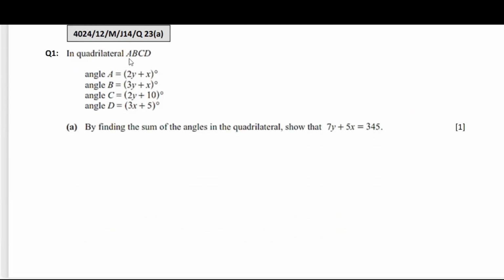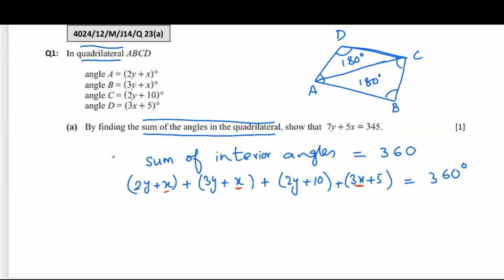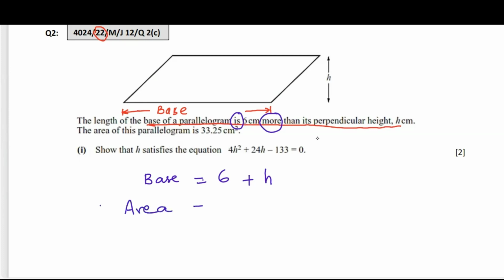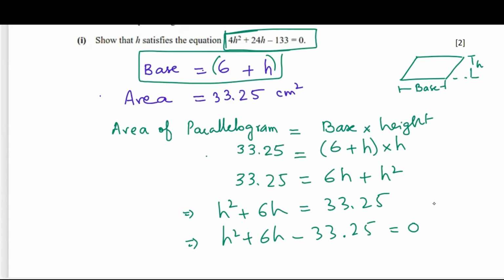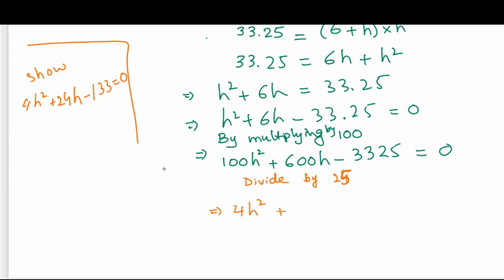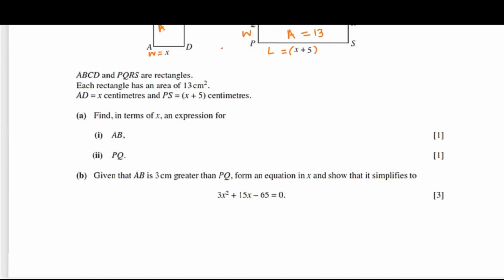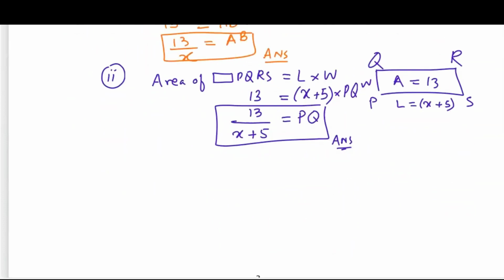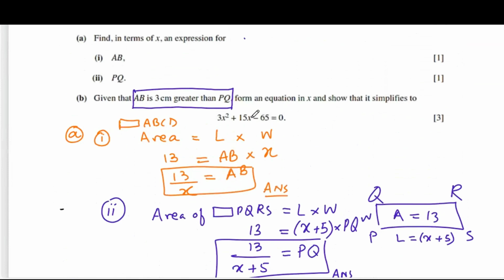Forming of quadratic equations/expression (Word Problem)| O Level (4024) IGCSE(0580)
In this video, we're going to solve a word problem involving forming of quadratic equations/expression. This problem can be found in the O Level (4024) IGCSE(0580) syllabus. This video is about a word problem that students can work on in order to understand how to form quadratic equations and expressions.

#4024/12/M/J/14/Q23(a)
#4024/22/M/J/12/Q2(c)
#4024/22/O/N/10/Q7(a)&(b)